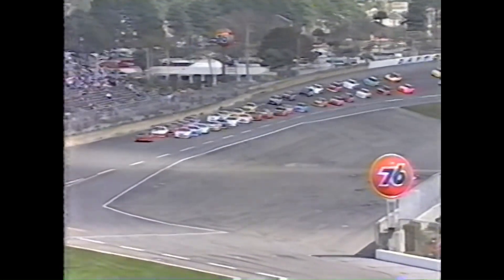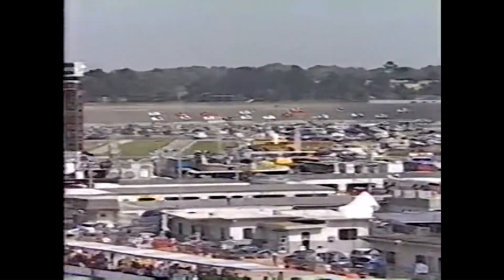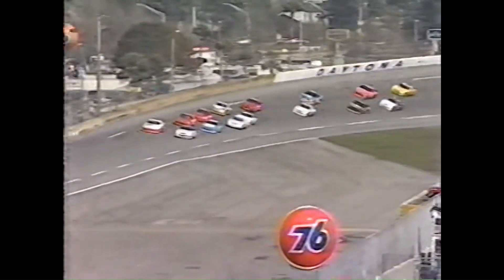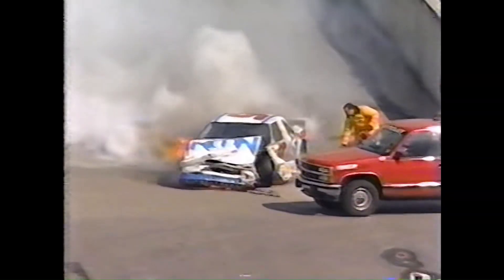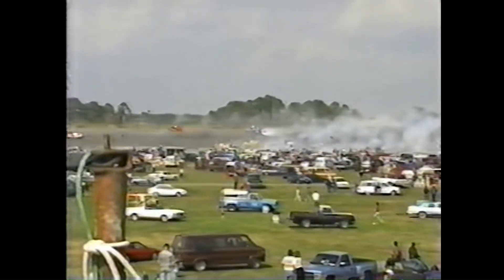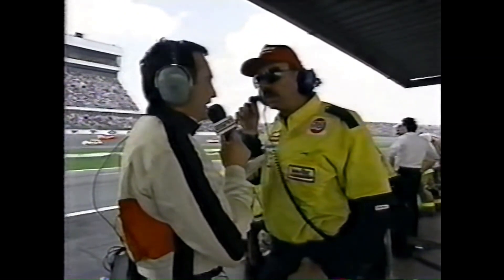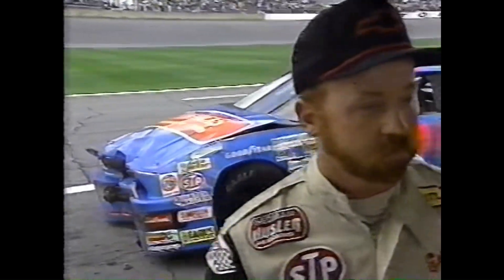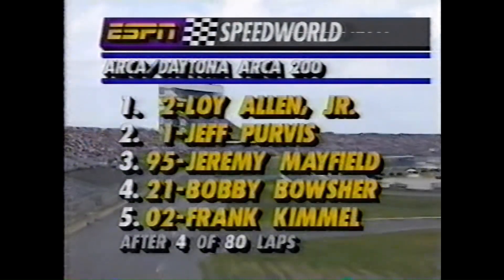1993 ARCA Daytona 200 Start & HUGE One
Just 3 laps into the 1993 ARCA 200 at Daytona, Bob Schacht clips the back of Tim Fedewa going into turn 3 and sets off a massive 22-car pileup! Thankfully, no drivers are injured.

1524